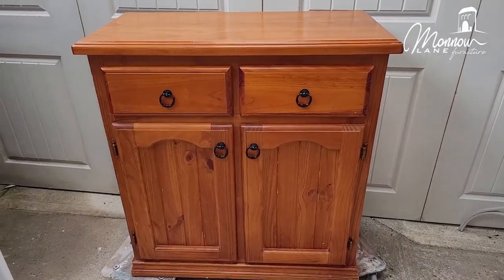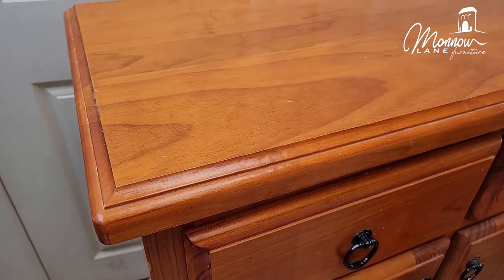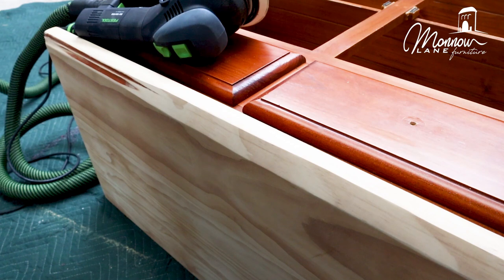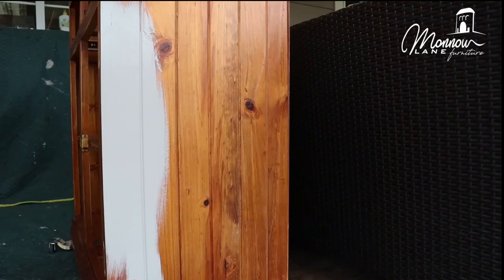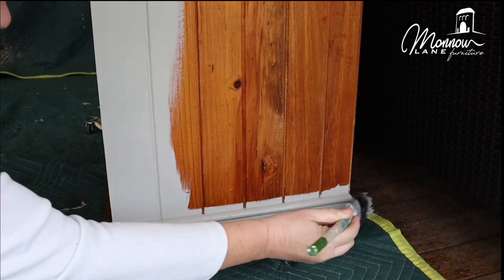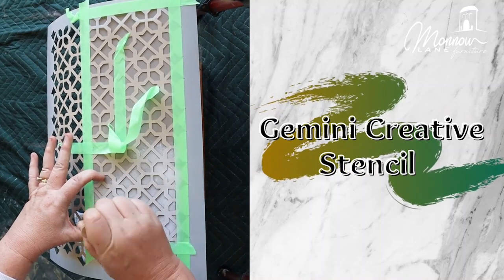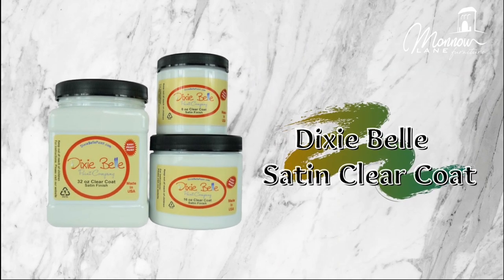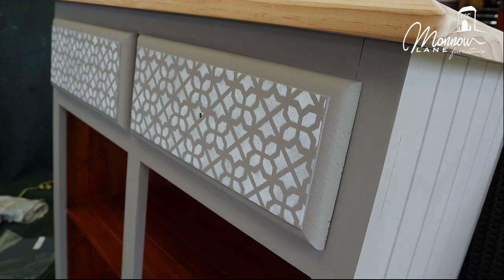Hamptons Style Coastal Furniture makeover | All in one paint flip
I LOVE me a good Hamptons style coastal furniture makeover!  I paid more than I usually do for this piece, but it turned our really nice and I'm confident it'll sell quickly.  Hamptons style is really popular in Australia as we're all very Coastal. I've used my favourite chalk paint in this flip ... which of course, is DIXIE BELLE!   Dixie Belle has everything any furniture flipper needs, and those probably are really high quality!

🔔 ABOUT ME
At Monnow Lane Furniture I flip furniture full time, both to sell and to donate to charity.  Furniture flipping, furniture makeovers, furniture flips, furniture upcycling or furniture repurposing ... whatever you want to call it, I have a go at it and share my learning with you guys.  I learn daily, I mess up daily, but I pretty much LOVE it daily too.

Rachelle